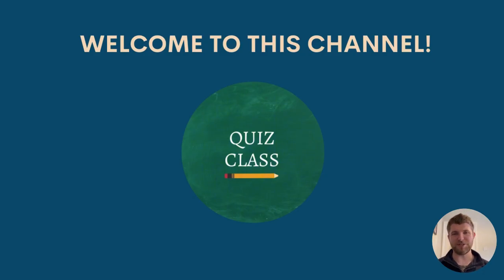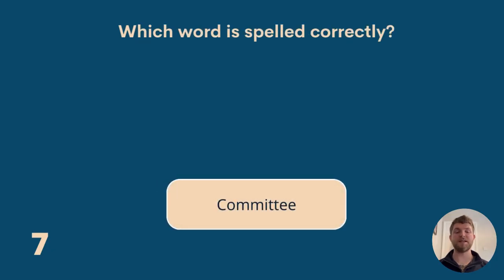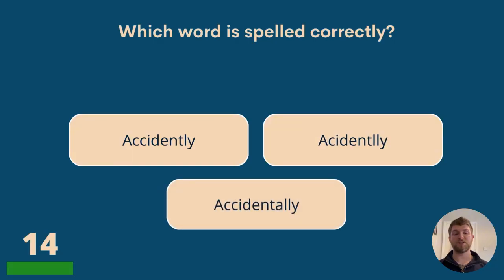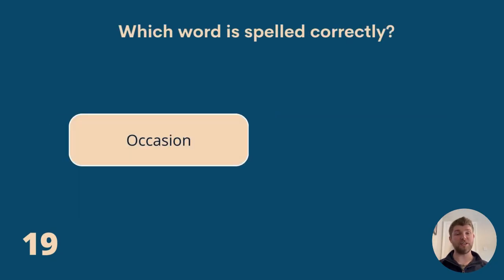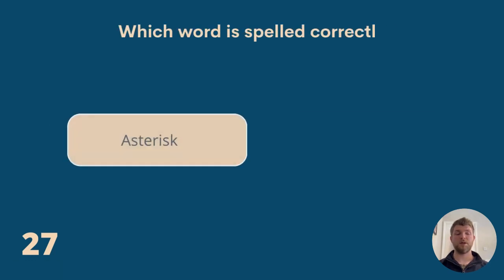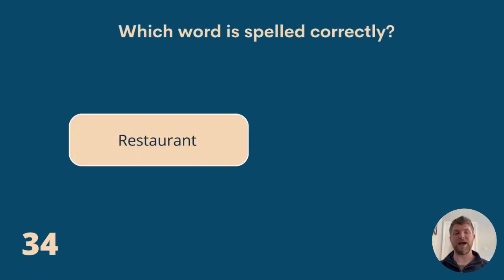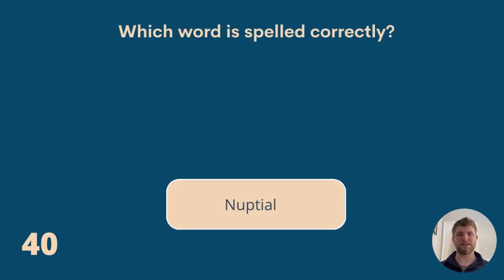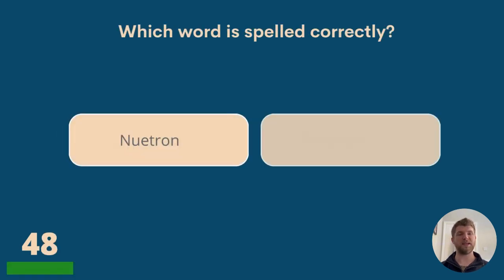English Misspelled Words Quiz - Do You Know How To Write These Words?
Answer bonus question:
True